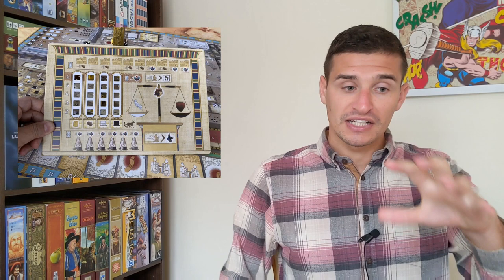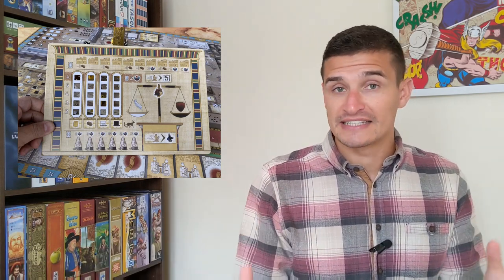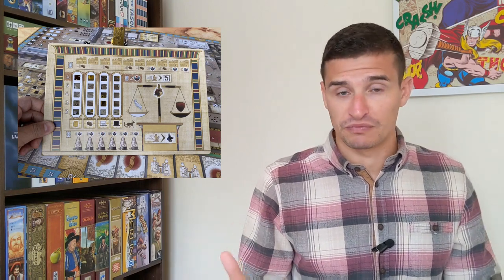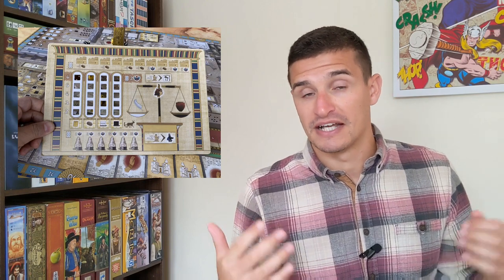Tekhenu Review - Chairman of the Board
I review Tekhenu Obelisk of the Sun, a 1-4 player dice-drafting board game designed by Daniele Tascini and David Turczi.